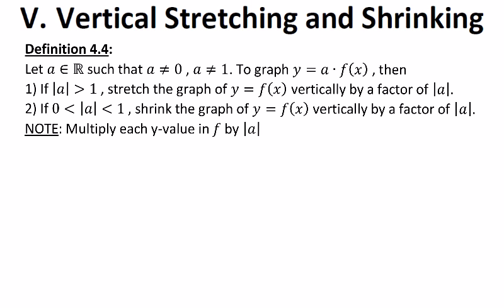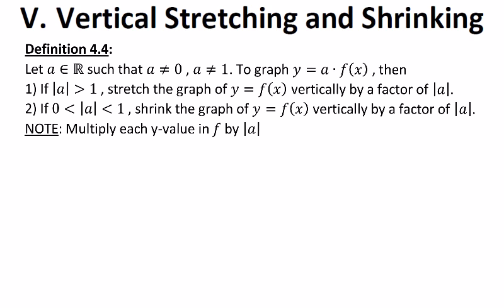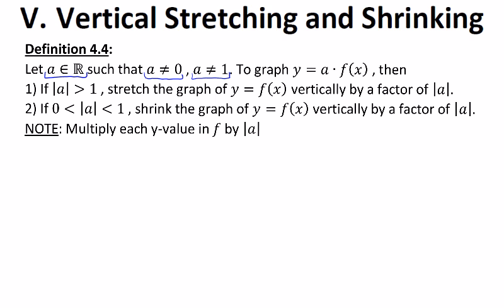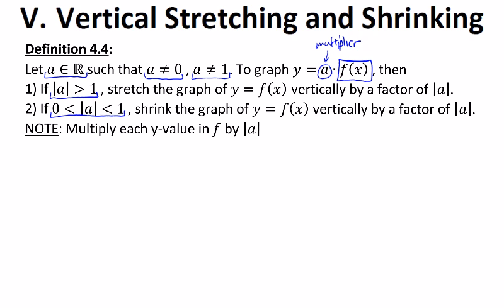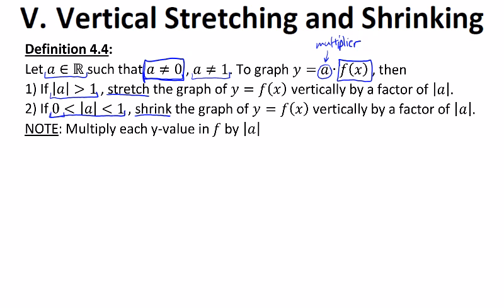Definition 4•4 Grant Griffin